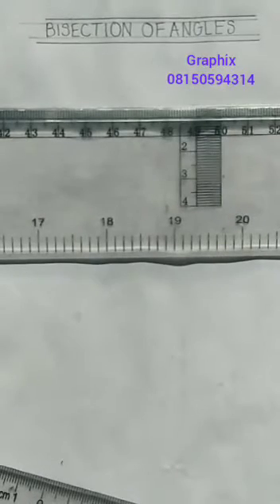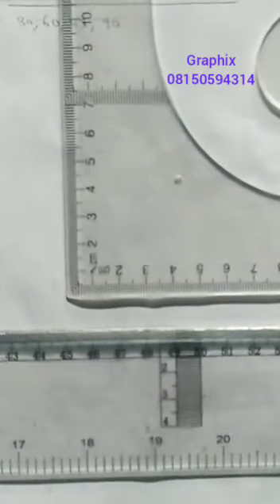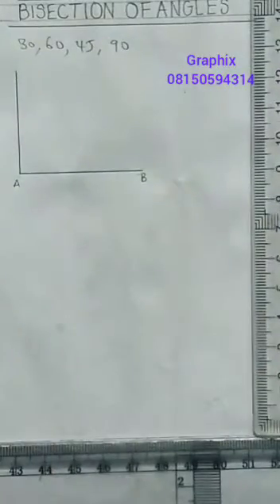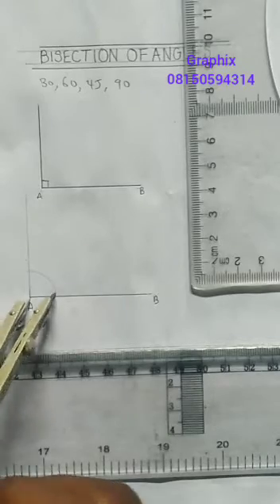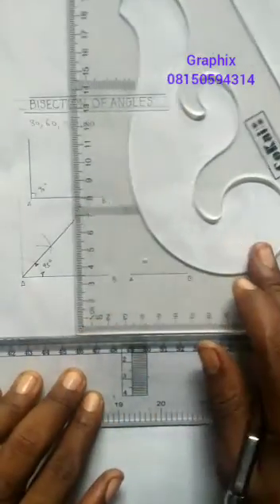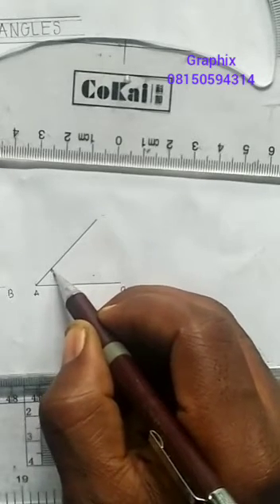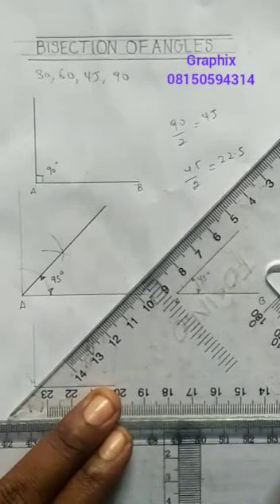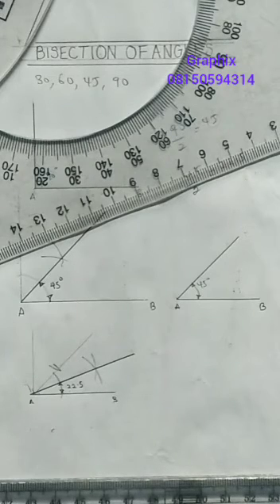How to bisect angles using 30°, 45° and 60° set square as basics. part 1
Geometry construction.

(Bisecting of angles 45°, 11¾°, 90°, 22½°